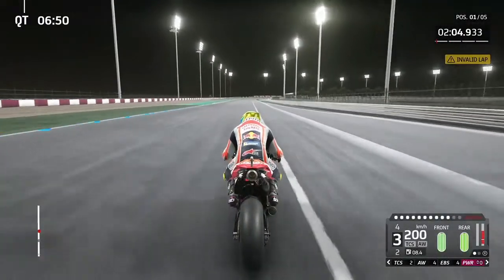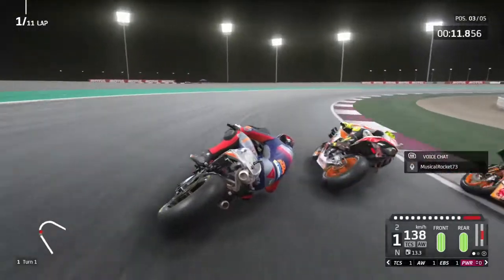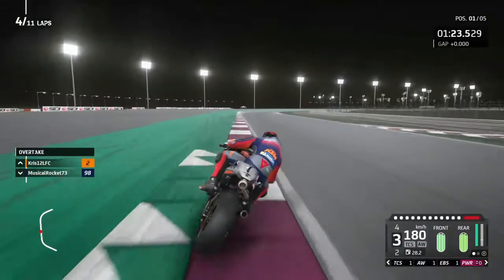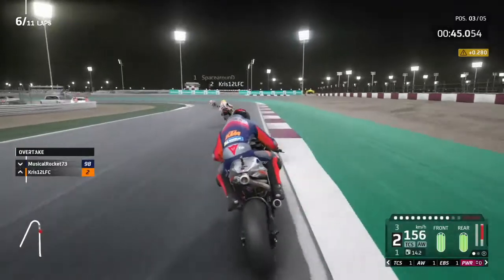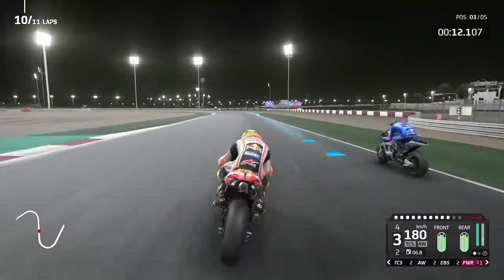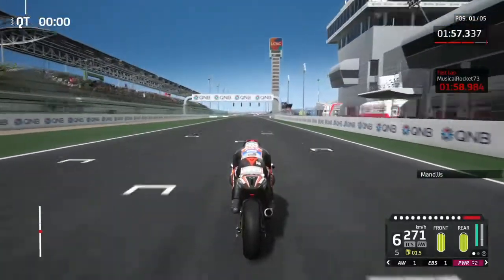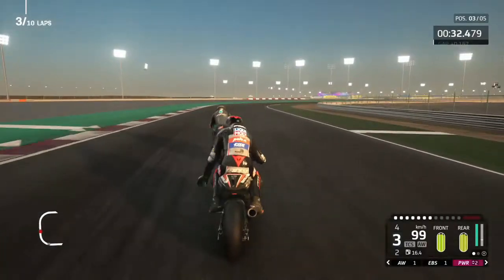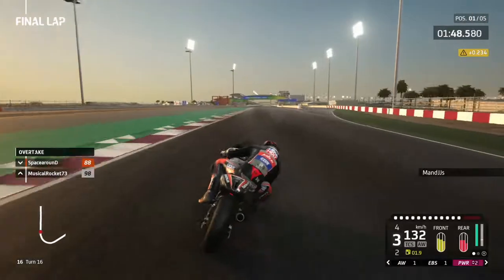The Beginning!!!!!!! MotoGP And Moto 2 League Racing Highlights Qatar